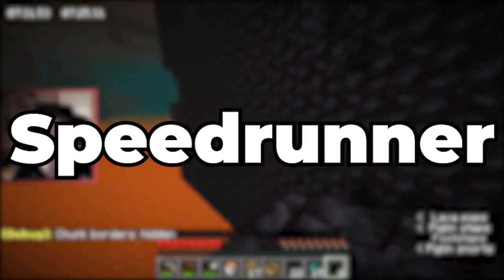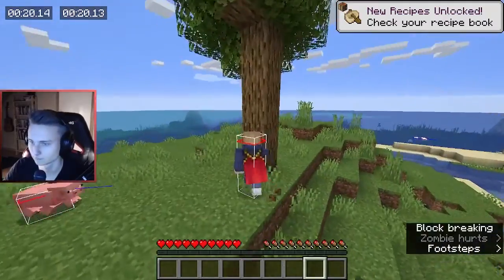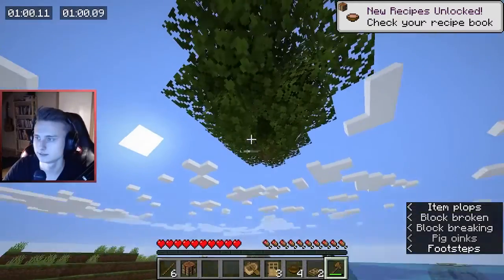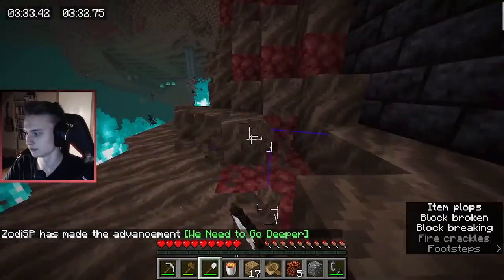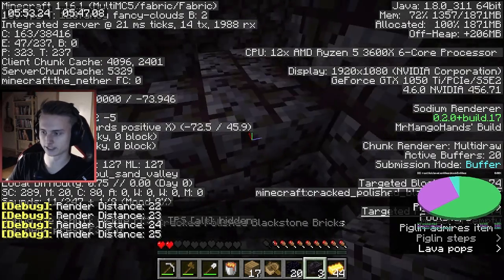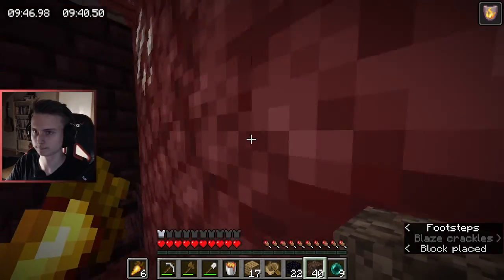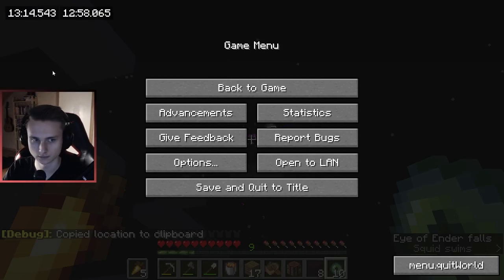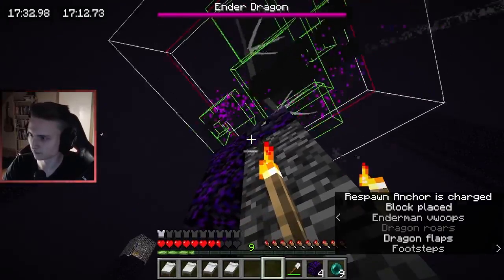How YOU Can Beat Minecraft in Under 20 Minutes!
Check me out on twitch! Streaming every weekday!